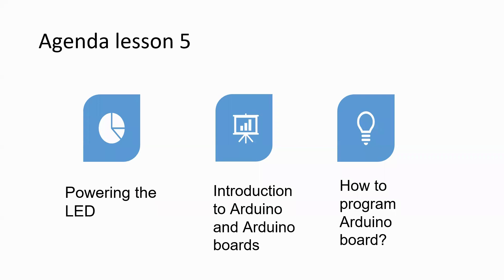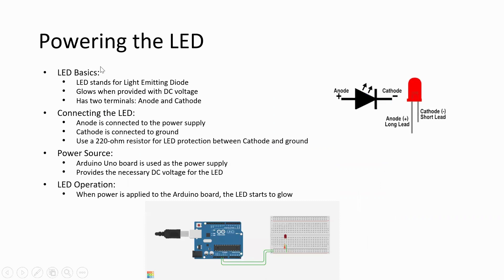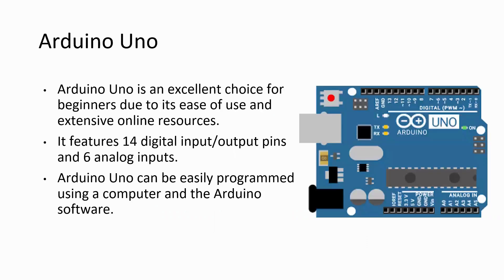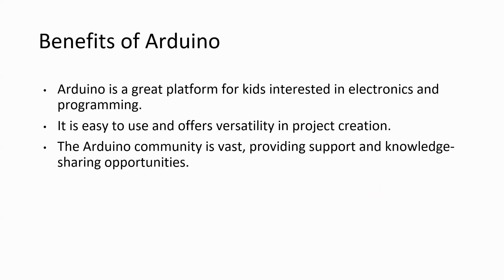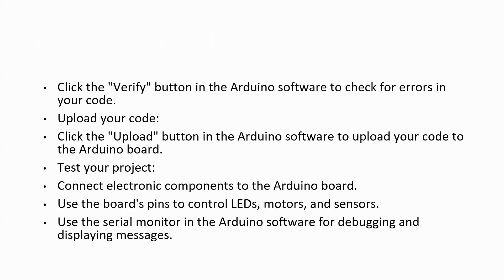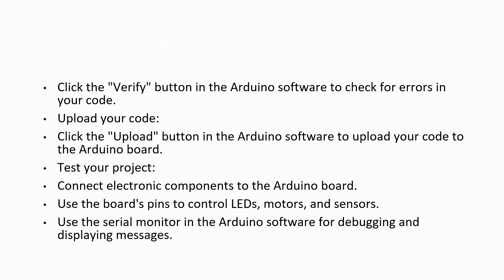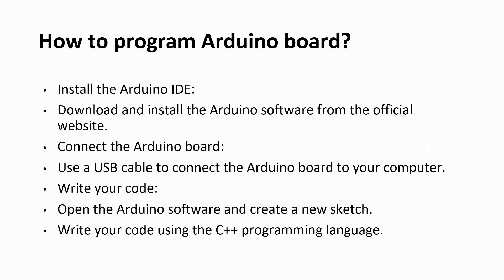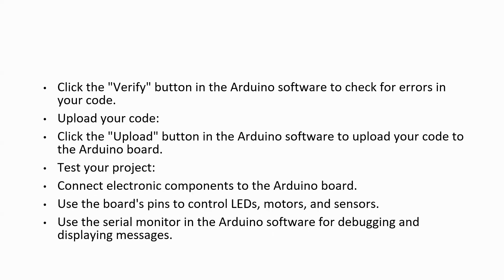Introduction to Arduino Uno Board & Programming - Lesson Overview - IoT for Beginners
This is an overview of the Lesson we are going to cover as part of "IoT for Juniors" Course on SkillAnything.com. You may either learn it yourself by taking our self-paced course "IoT for Juniors" ) OR to learn it under the guidance of an expert trainer, join our instructor-led live course